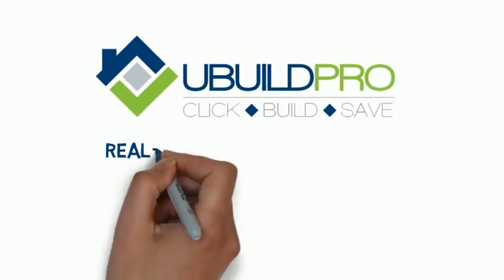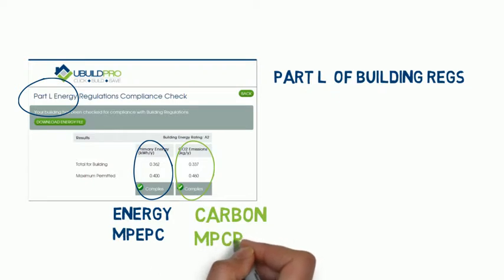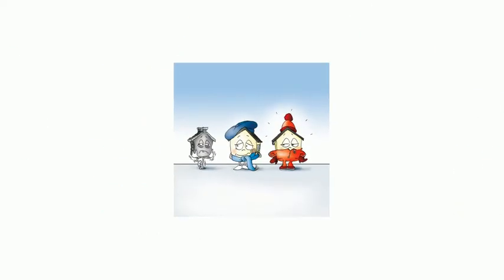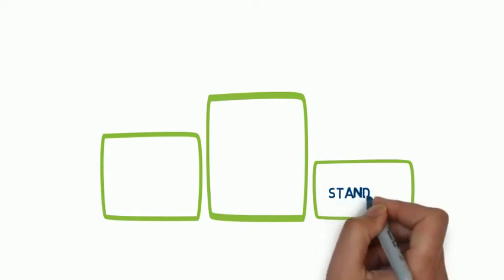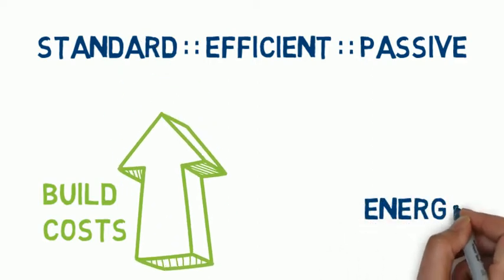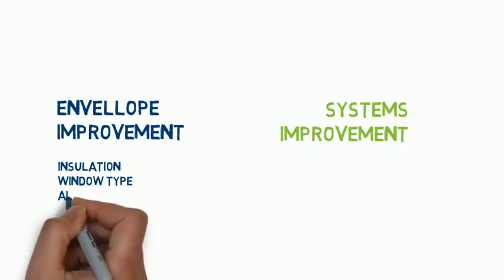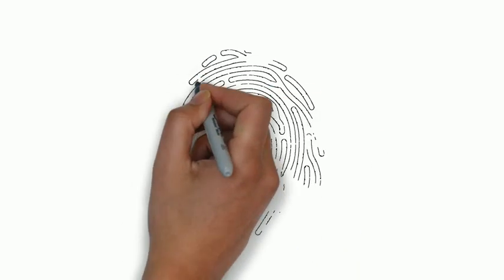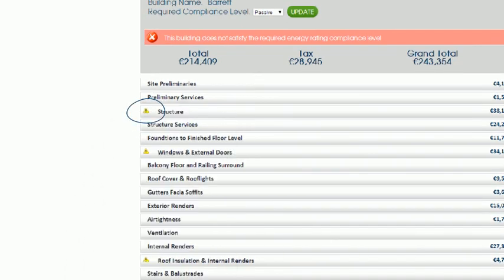Building Regulations Compliance an Energy Ratings with uBuildPRO